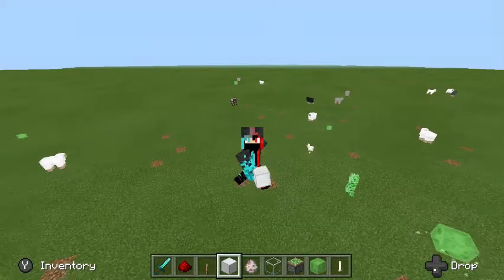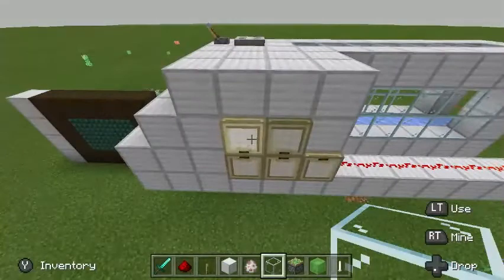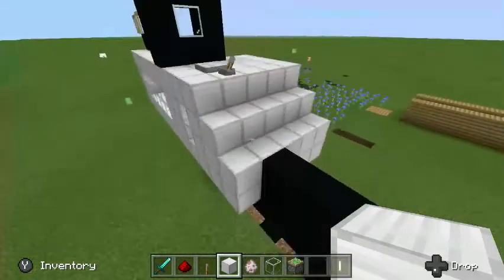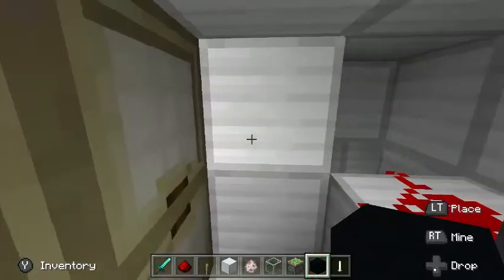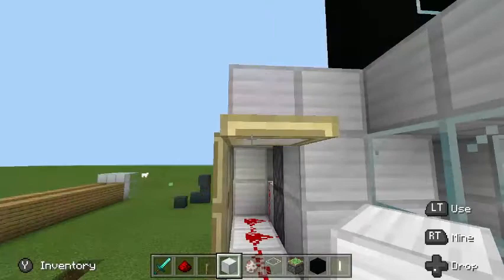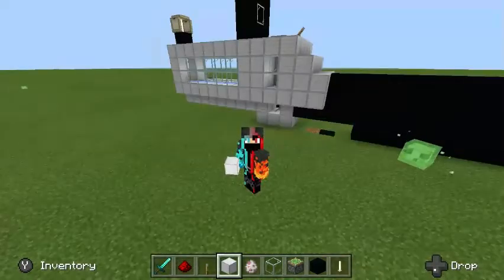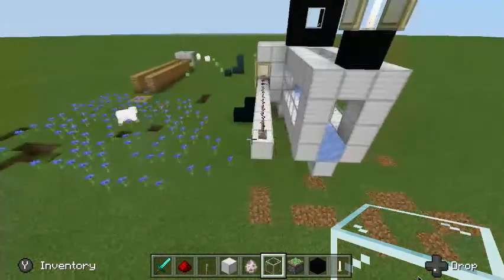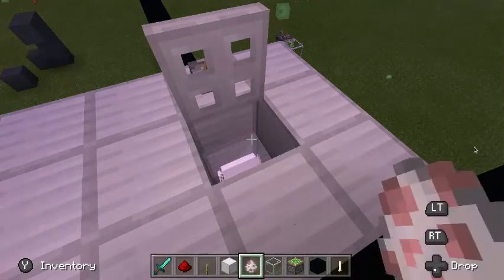minecraft jeb_ gun